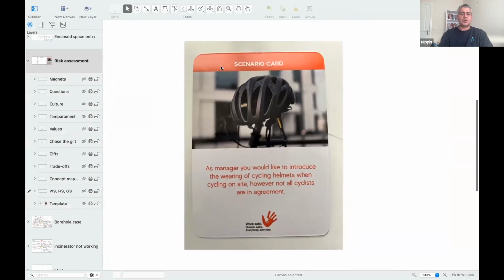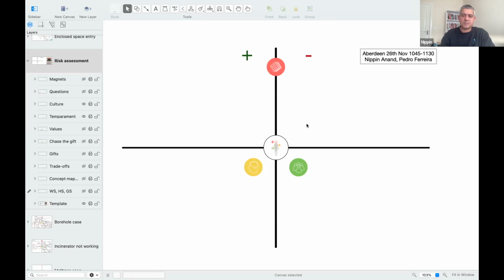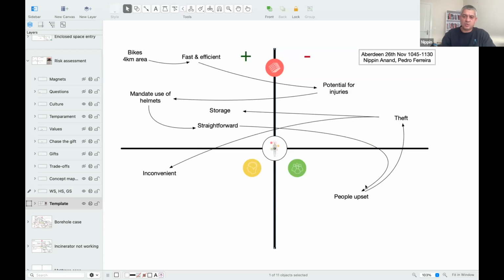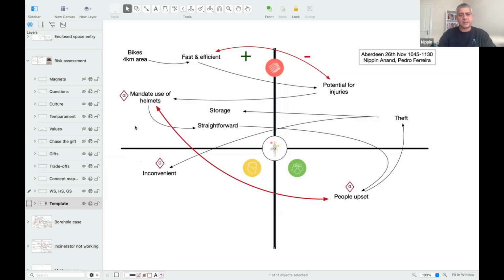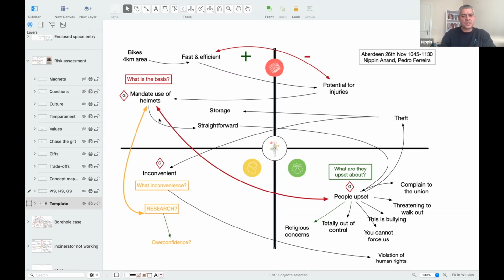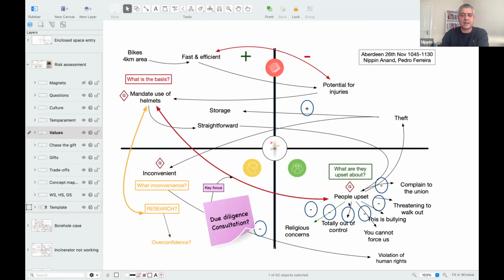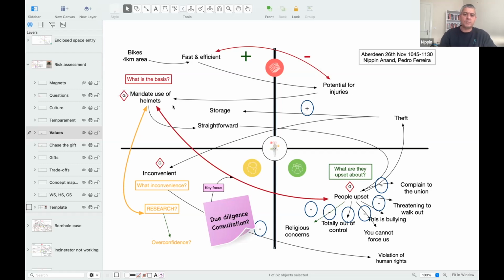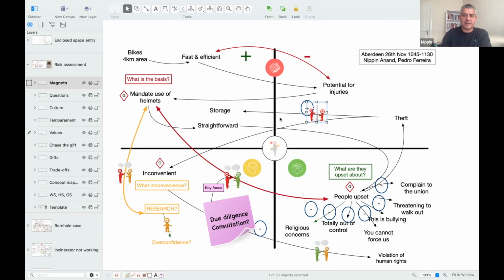Risk assessment using the iCue method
This is a short video to demonstrate how the iCue method works in practice using the practical example of a risk assessment. iCue method is based on Social Psychology of Risk.